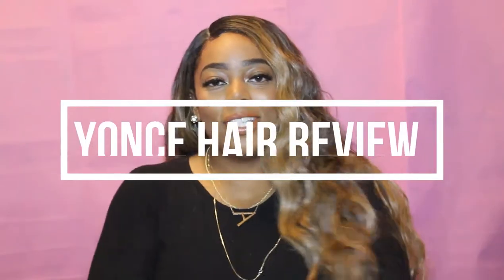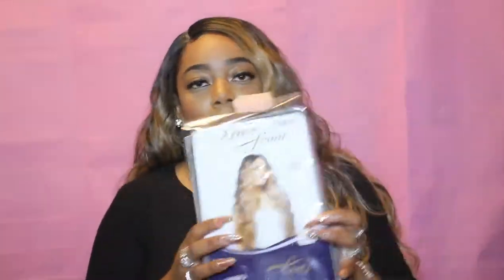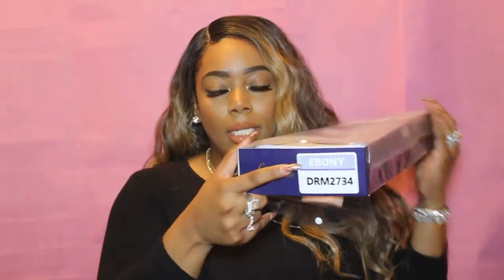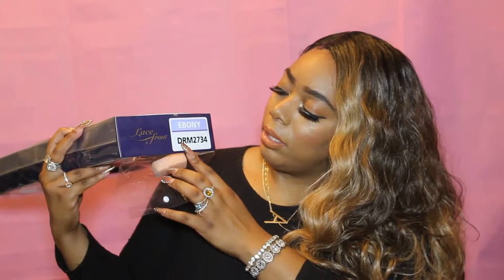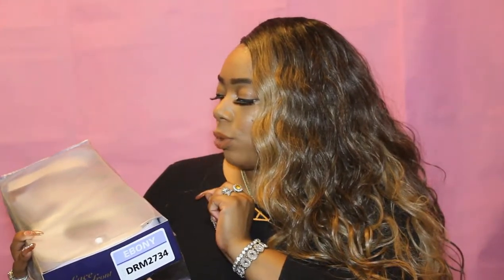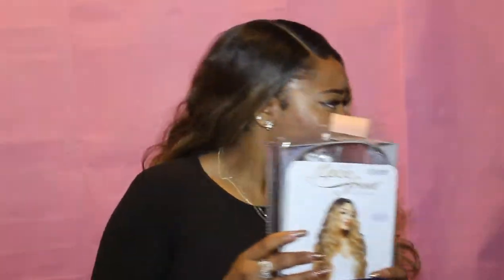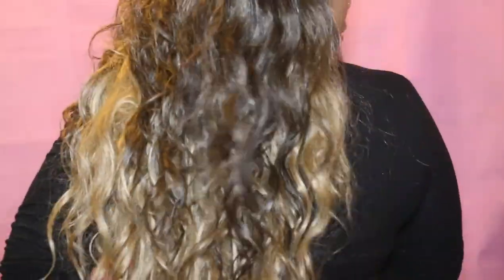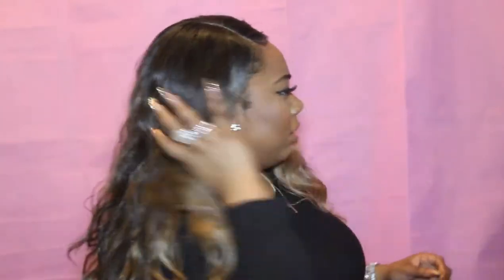Outre Swiss Lace I Part Lace Front Wig Ebony || ArtishaSparkle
Outre Swiss Lace I Part Lace Front Wig Ebony
Color: DRM 2733

Snapchat ⇢ ArtishaSparkle

coming soon.